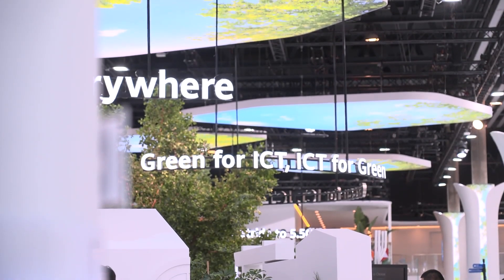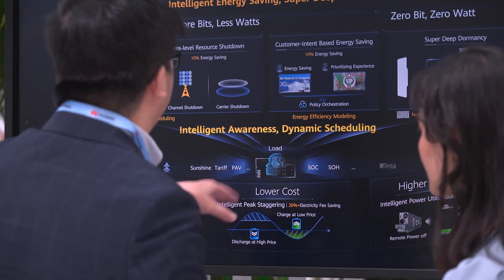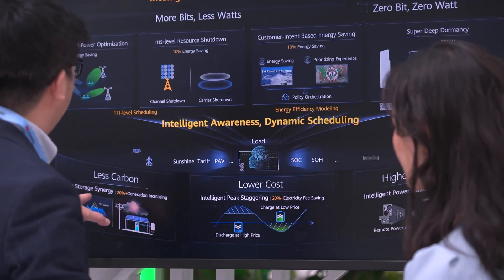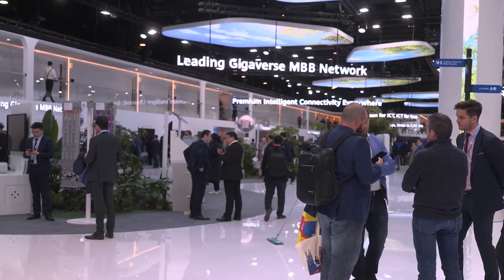How Huawei aims to bring energy savings to telcos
With sustainability a pressing issue for telcos, network vendors are increasingly committed to delivering novel solutions to help reduce carbon footprints. Stefan Feuchtinger, head of Huawei Munich Research Center and VP of Huawei Antenna Business Unit at Huawei Technologies, explains how the company’s new antenna features and solutions can achieve energy savings for mobile operators.

Featuring: Stefan Feuchtinger, Head of Huawei Munich Research Center, VP of Huawei Antenna BU, Huawei Technologies